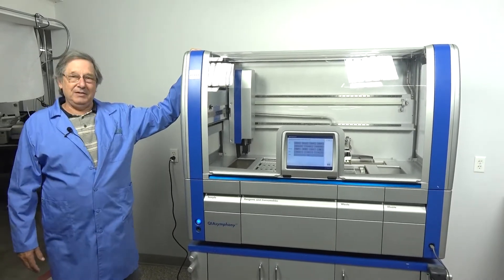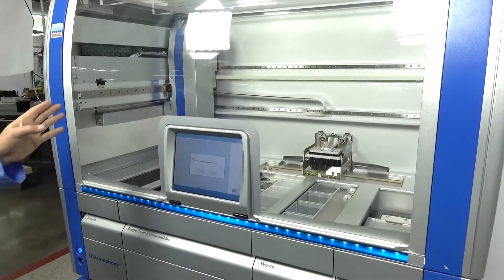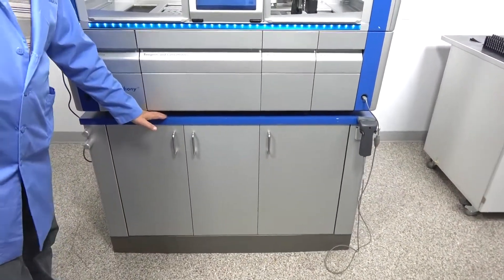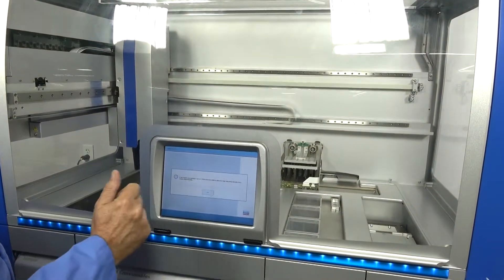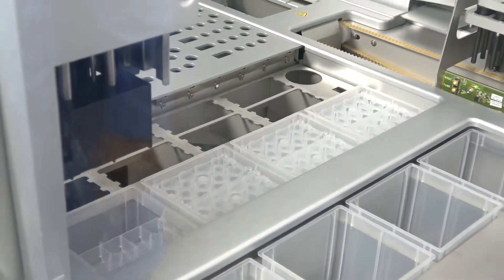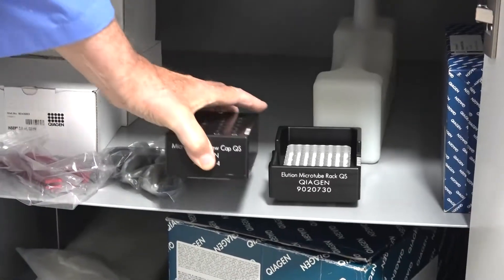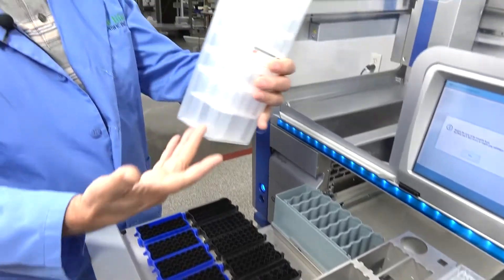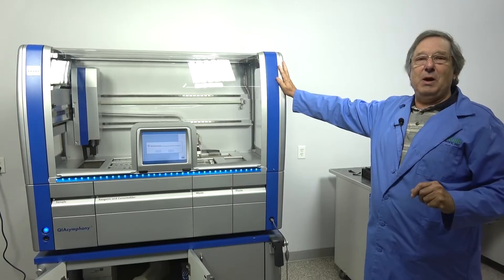QIAGEN QIAsymphony SP Testing Procedures of New Life Scientific Tech Shop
One of our senior technicians explains the testing we do on the QIAGEN QIAsymphony SP systems that come through our tech shop. Our stock of DNA/RNA sample purification systems varies throughout the year, but you can view this page to see the systems we currently have available for purchase